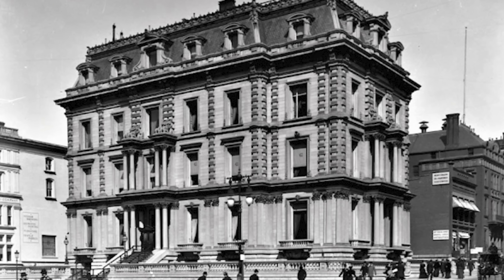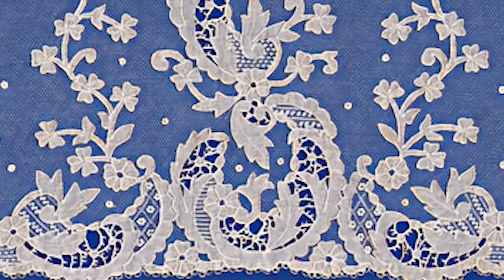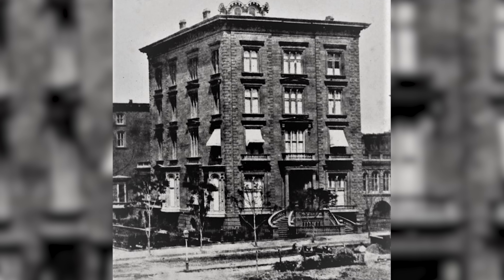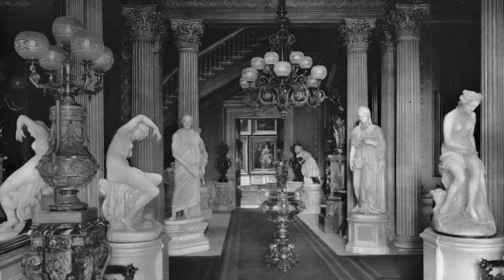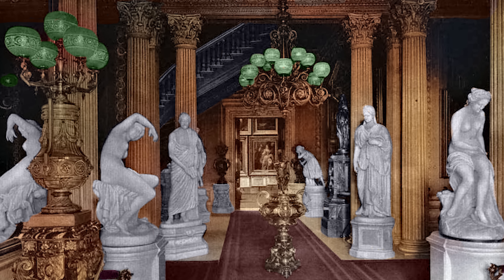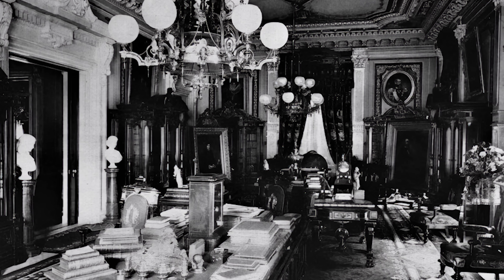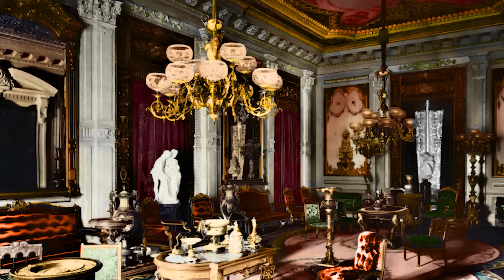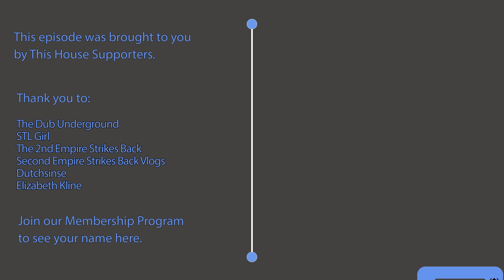What Happened to the Merchant Prince's Mansion in Manhattan? (A. T. Stewart Mansion)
The merchant prince of America built the most expensive home in Manhattan.

Location:  Manhattan, New York

Videos from: Public Domain
Photos from: Public Domain, Library of Congress, Museum of the City of New York,  Frog17